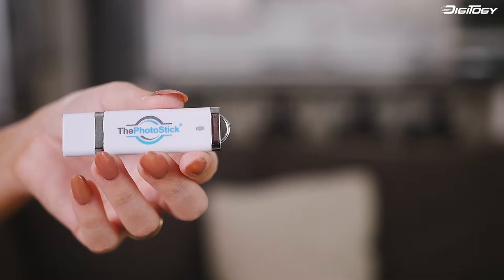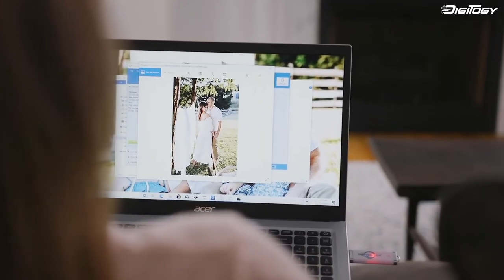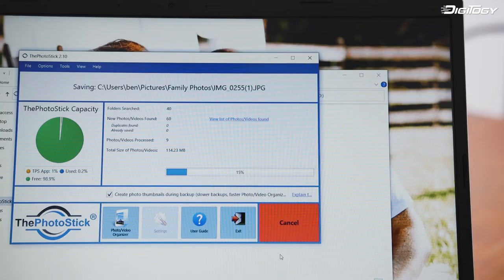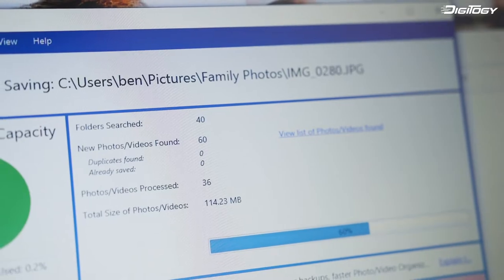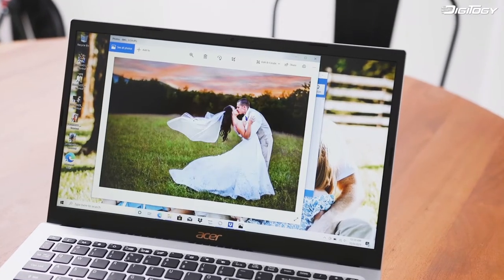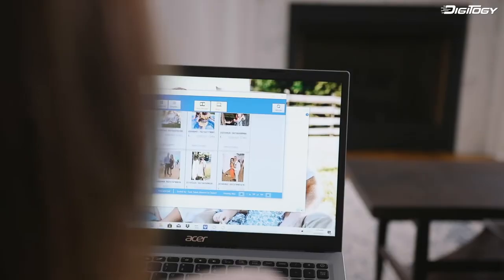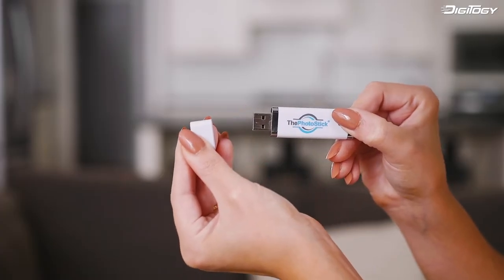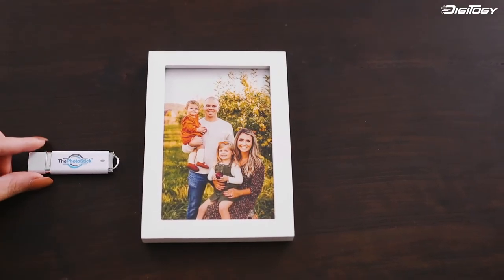ThePhotoStick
GADGETS that CHANGE YOUR LIFE